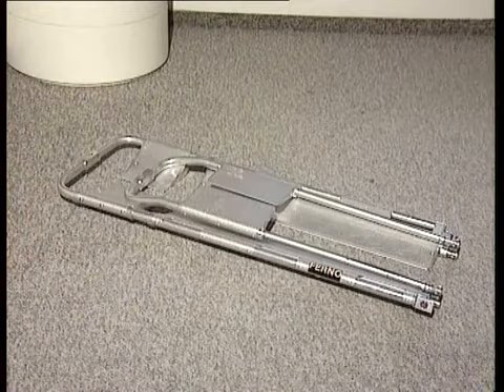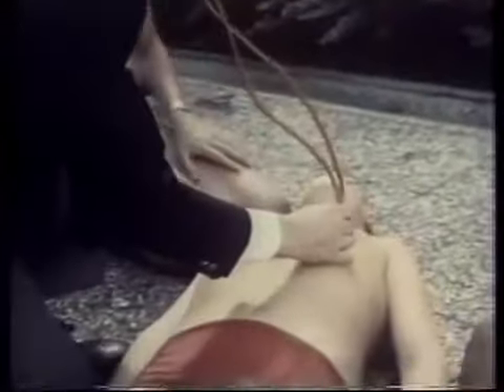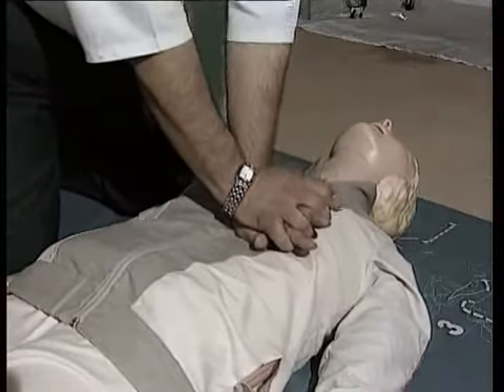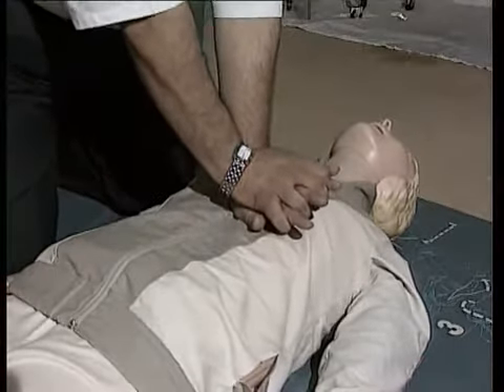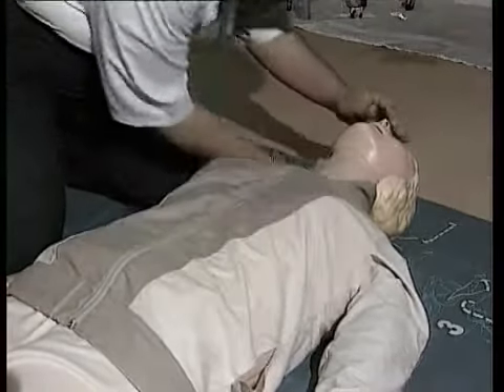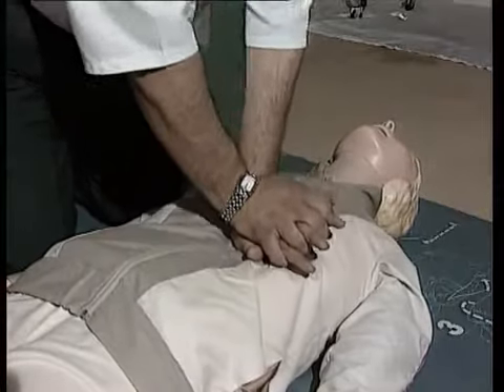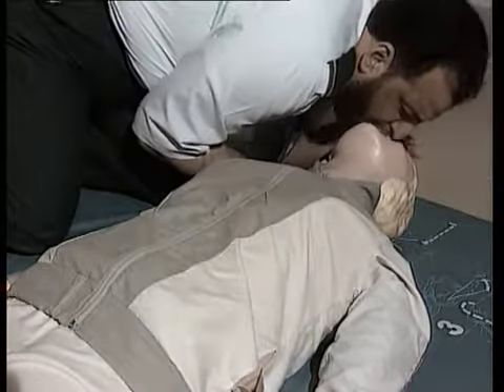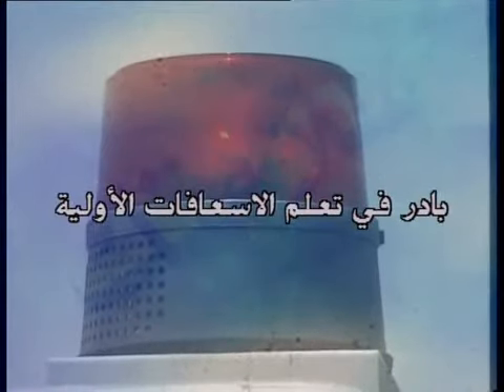إنقاذ الغريق.flv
كيفية انقاذ الغريق
مجموعة افلام السلامة
تامر عبدالله شراكى